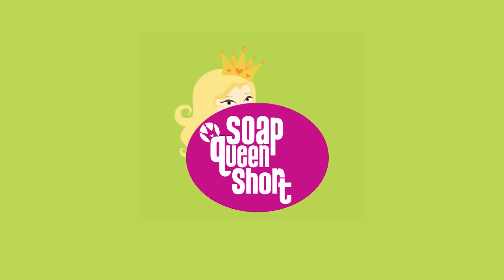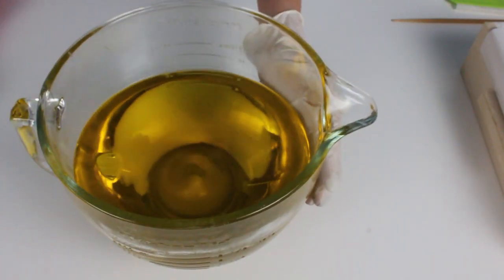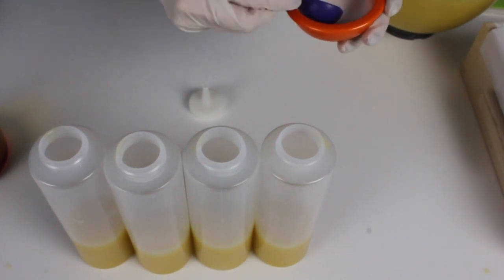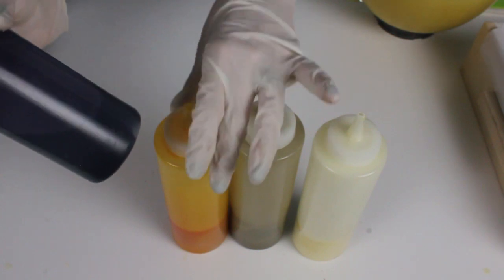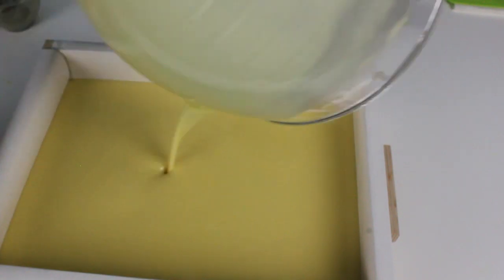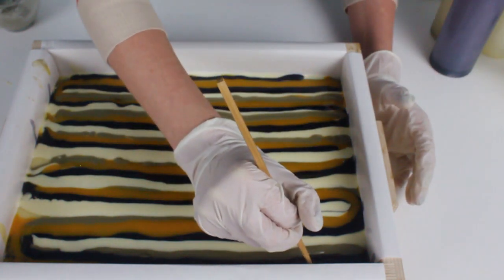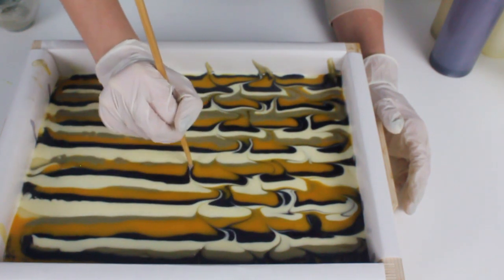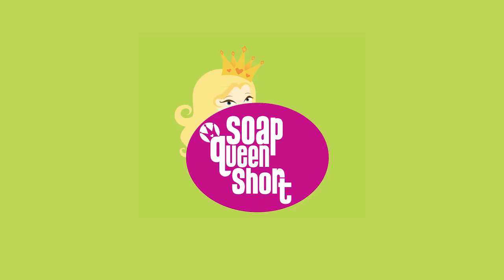How Make a Peacock Swirl in Cold Process Soap | Bramble Berry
Learn how to make the Peacock Swirl, which is a traditional marbling design popping up in all sorts of soapmaking circles. This cold process soap tutorial uses natural infusions of Aklanet, Annatto and Sea Clay. For more info about infusing herbs and clays check out the book and video guide 'Infusing: Herbs, Spices, Teas & Clays' at Bramble Berry.

-Annatto Seed Infusion:
1.5 oz. Annatto seed in 5 oz. Sweet Almond Oil

-Alkanet Infusion:
.5 oz. Alkanet Root in 5 oz. Sweet Almond Oil